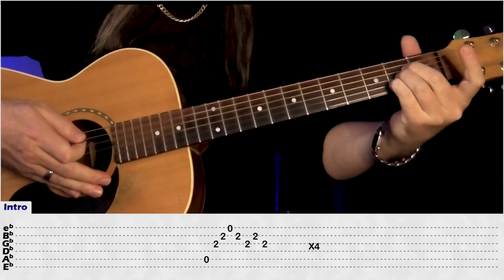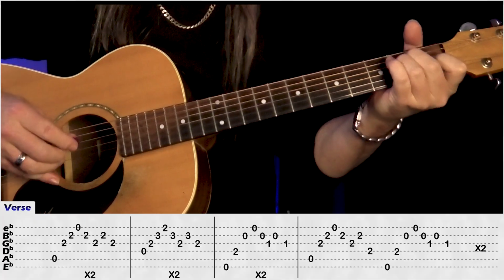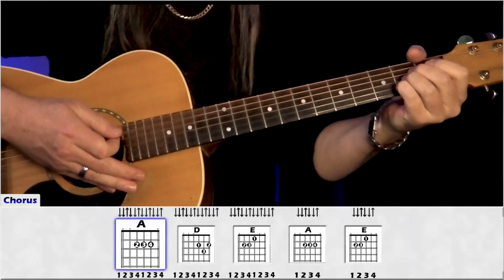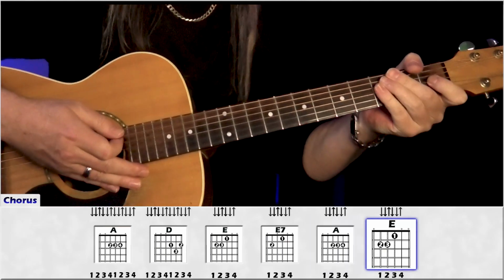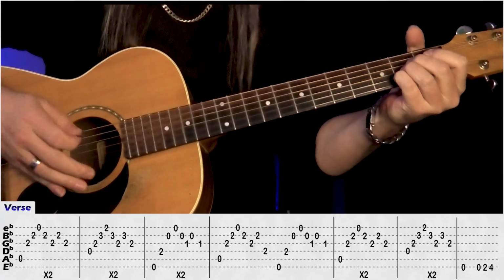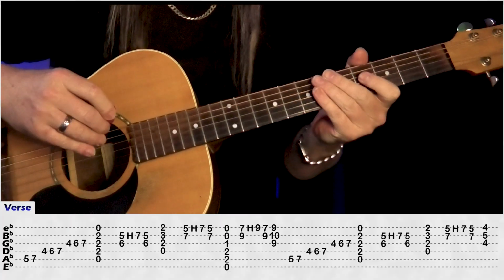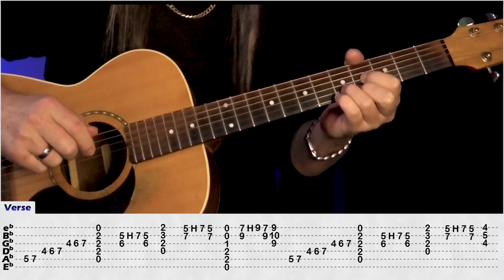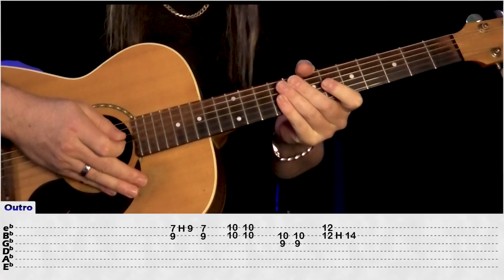Living Next Door To Alice Guitar Lesson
Living Next Door To Alice guitar lesson by Smokie. With 20 Million views on this channel Michael will help you reach your goals.

A great song for intermediate players with easy-to-follow onscreen tabs, and instructions. This lesson will make it simple for you to learn all the parts to the song. With a breakdown of each section played up to speed, then I will talk you through each guitar part, then play that section slowly.

With Living Next Door To Alice guitar lesson, I’ll talk you through each guitar part. We’ll start with the intro and the arpeggio picking. In this lesson you will learn how to play the verses, choruses, and the bridge. I will show you all the parts to the song and all the fills.

One of the harder parts of this guitar lesson is being able to do all the fills.
When learning Living Next Door To Alice chords start slowly and build your speed.

This is a series of songs that Michael Warren will be posted weekly. I hope you enjoy this tutorial and as always take your time and build your speed. Living Next Door To Alice guitar lesson is another great song by Smokie.

0:00 Intro
0:43 Verse
2:18 Chorus
3:53 2nd Verse
4:46 3rd Verse
7:13 2nd Chorus